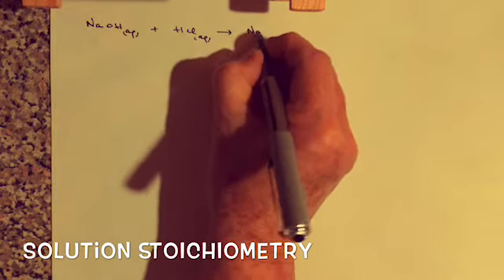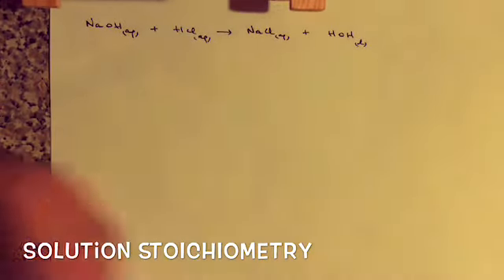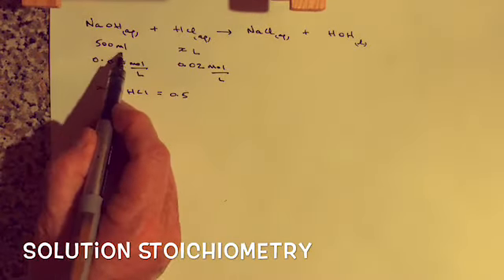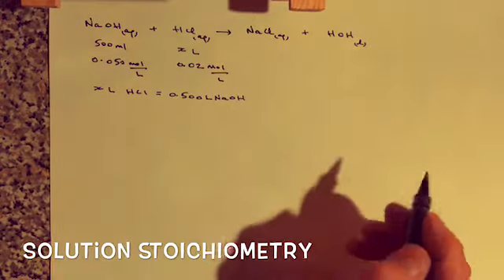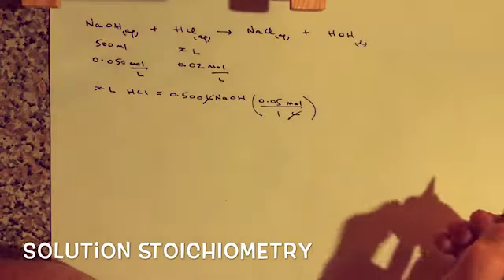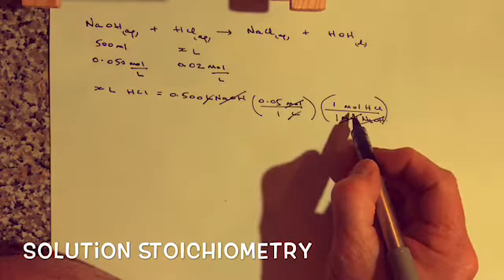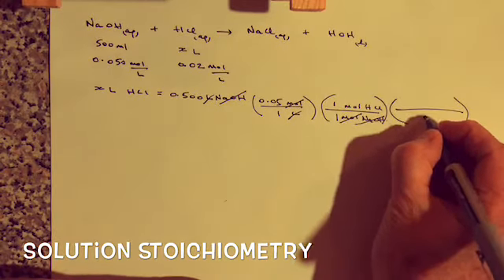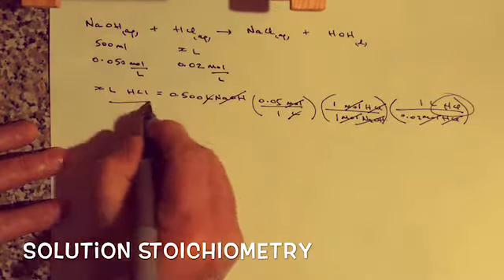Intro to Solution Stoic